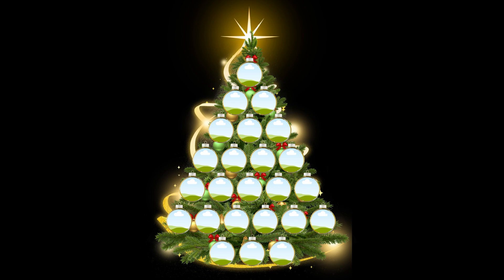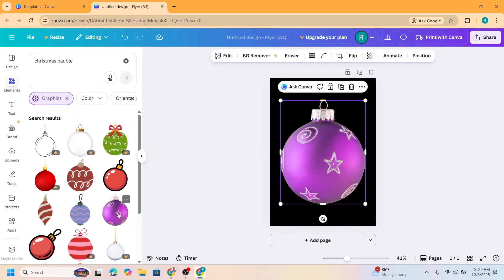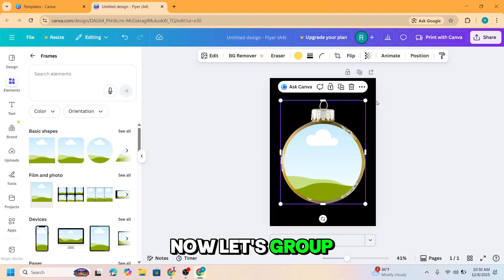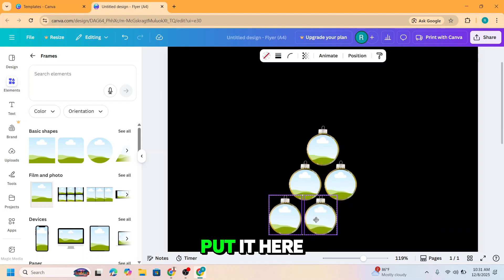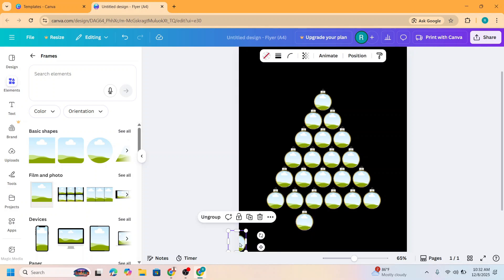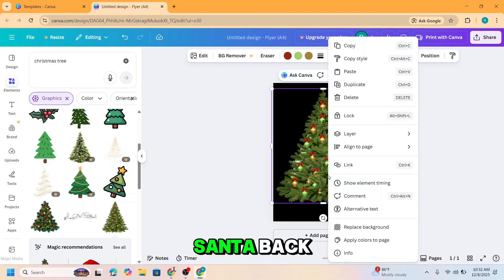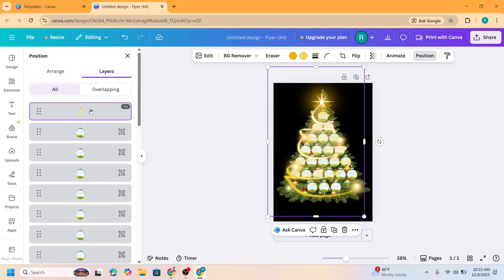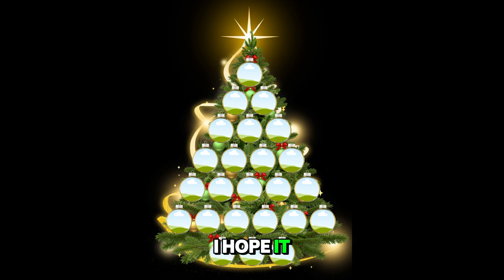FREE Canva Christmas Photo Collage Tutorial (EASY DIY Family Gift Idea!)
Get ready for the holidays! In this easy Canva tutorial, I'll show you step-by-step how to create this
beautiful Christmas Tree Photo Collage using only the Canva Free version!
This is the perfect DIY Christmas gift idea for family and friends. It’s an adorable way to showcase 20 of
your favorite family photos in a festive Christmas tree design (just like the one in the thumbnail!). You
don't need Canva Pro to make this stunning holiday decoration!
Keywords in Action: Learn how to use Canva's frame feature, set up a perfect collage grid, and apply
festive Christmas elements—all for free. This is a must-watch for your holiday design projects.

TIMESTAMPS
[00:00] Intro & Final Result Preview
[00:09] Setting Up the Canva Project (Correct Size)
[00:28] Create Gold Christmas Bauble Photo Frame
[01:24] How to Arrange the Bauble Photo frames into a Christmas tree shape
[02:38] Final Touches

TOOLS USED:
Canva Free Version (No Pro Needed!)
DESIGN ASSETS & TEMPLATES Get the exact templates and design assets I use for my best work in